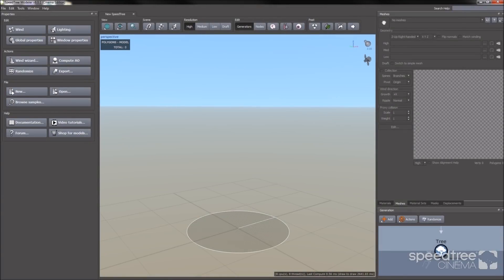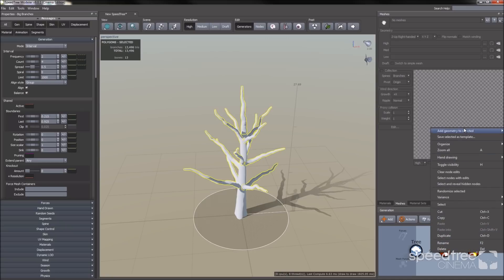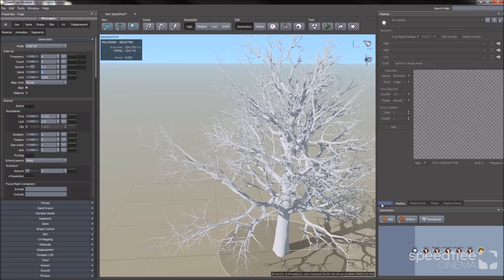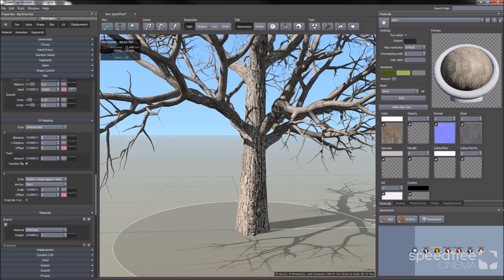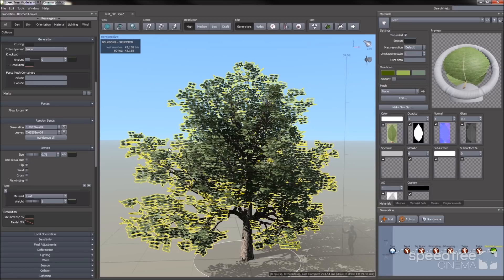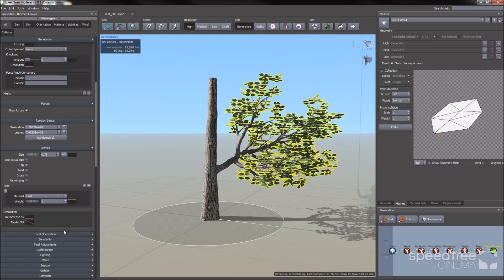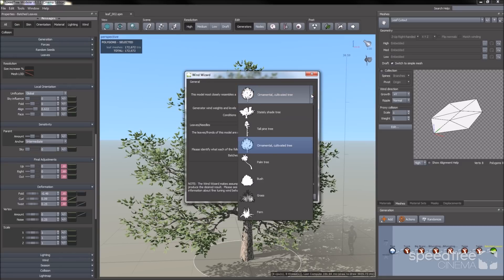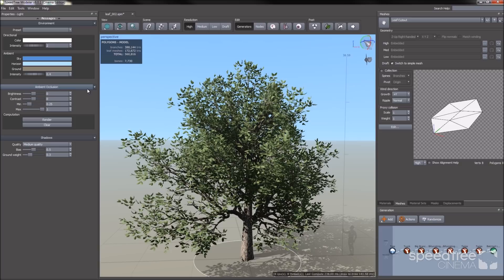SpeedTree Cinema 8: Getting Started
SpeedTree artist Sonia Piasecki gives you a quick overview of how to create a basic tree model using SpeedTree Cinema 8.